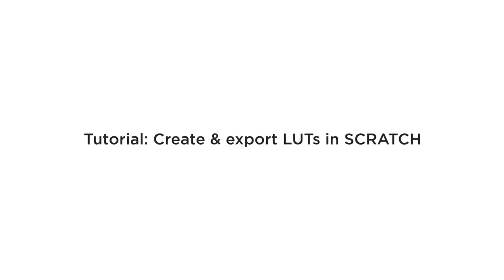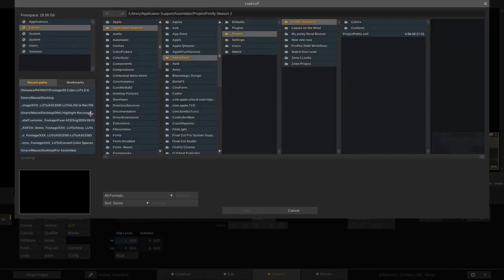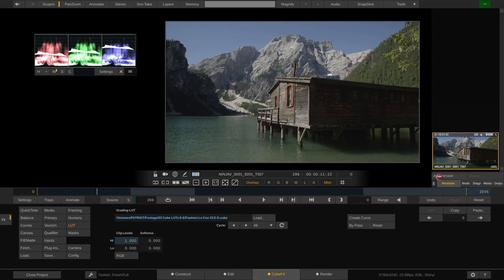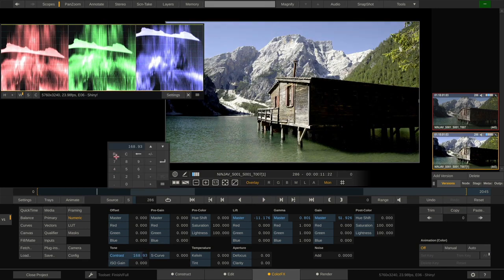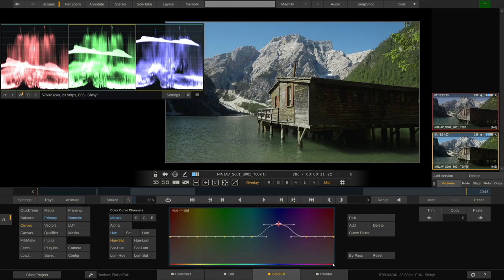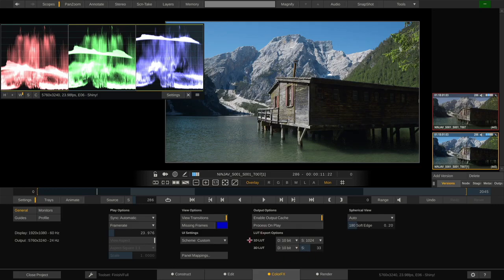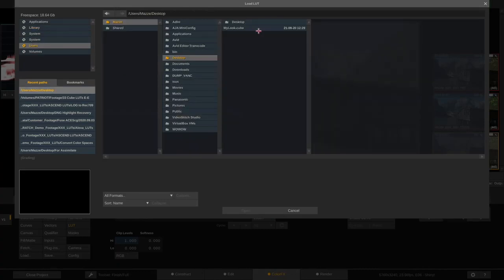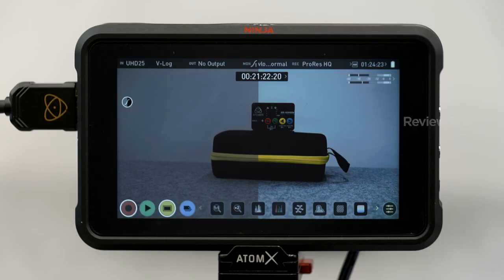ProRes RAW - Colorgrading & LUT Export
Join Mazze in this tutorial as he goes through how to import lookup tables, how to create a primary base grade in SCRATCH then how to export that as a 3D LUT to use on Atomos devices. He'll also show you how to load a LUT into an Atomos recorder.